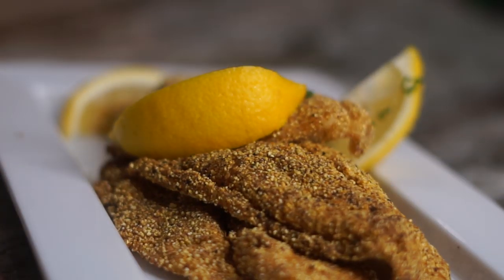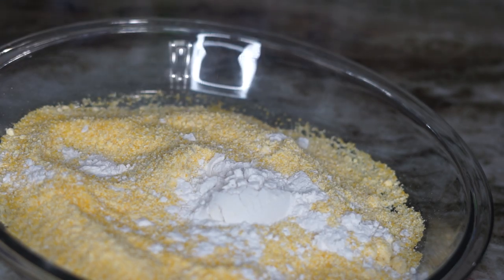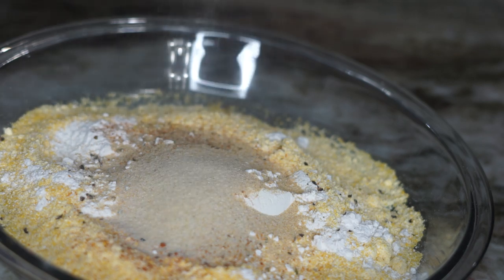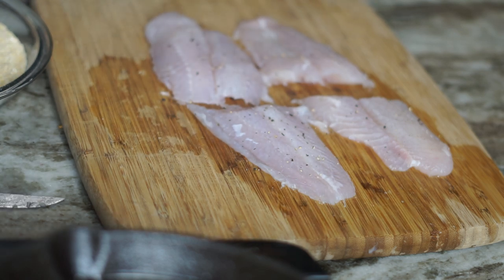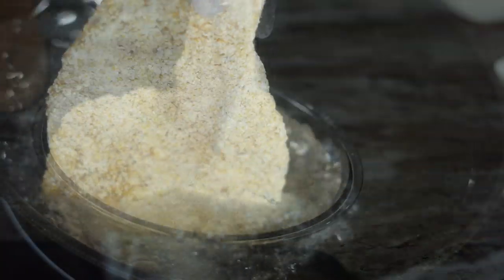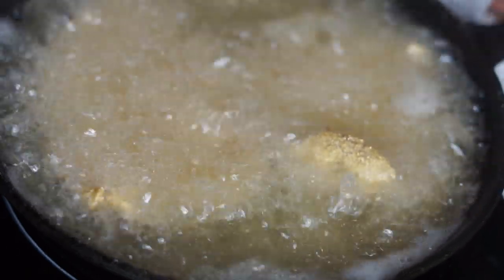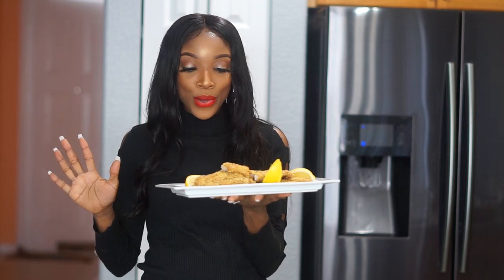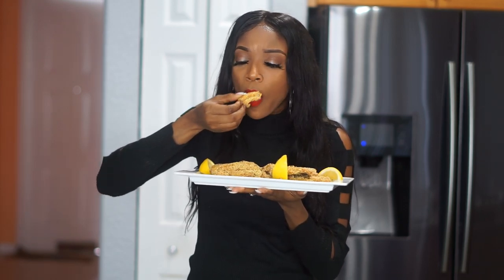How to make crispy Fried Fish| Fried Fish Recipe